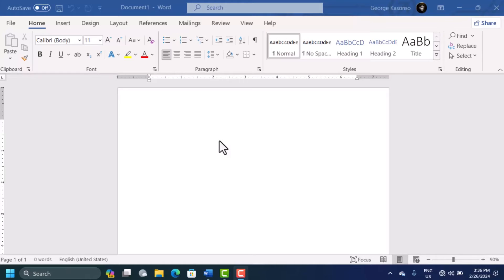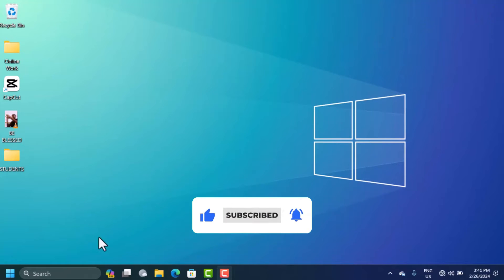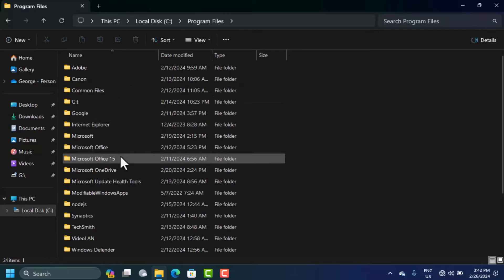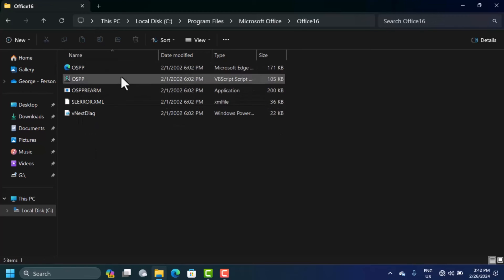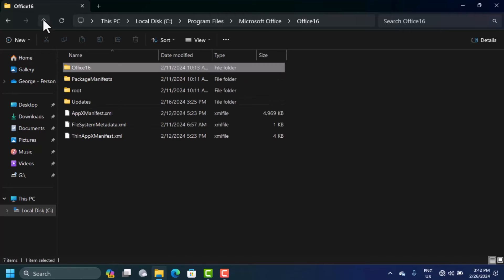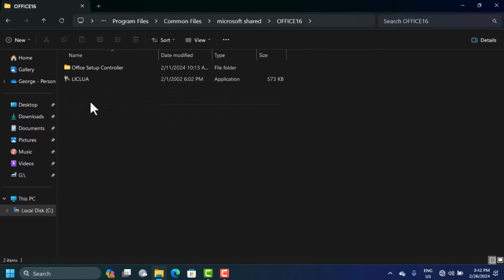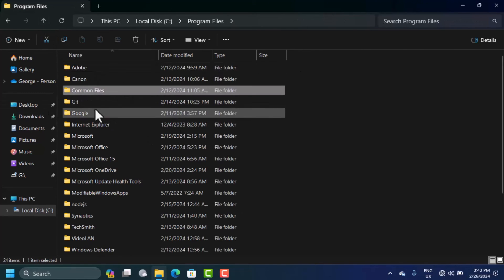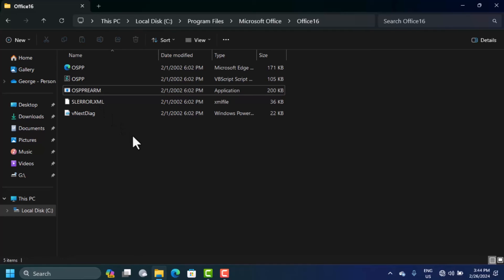This Copy of Microsoft Office Is Not Activated (How to Fix Product Activation Failed)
Learn how to how to fix product activation failed - this copy of windows is not activated wizard(fix)

Note: this does not activate Microsoft office but hides the notification shown "this copy of Microsoft office is not activated" permanently as whenever opened it is shown every time.

📺 Related Content:
Explore more helpful tutorials:

🔄 Convert a PDF to Word:

☕️ Support Us:
If you find this tutorial helpful, consider supporting Creative Ink Academy:

🛒 Recommended Products:
💻 Microsoft 365 Personal
🛡 McAfee Total Protection 2024
🔄 Norton 360 Platinum (2024 Ready)
🔐 Webroot Antivirus Software 2024
⚙️ iolo - System Mechanic Pro
🖱️ Wireless Mouse
⌨️ Wireless Keyboard and Mouse Combo

This video is created for educational and entertainment purposes only. Please follow the instructions at your own discretion and risk. Thank you for your understanding.

🎥 Video Title: This Copy of Microsoft Office Is Not Activated (How to Fix Product Activation Failed)